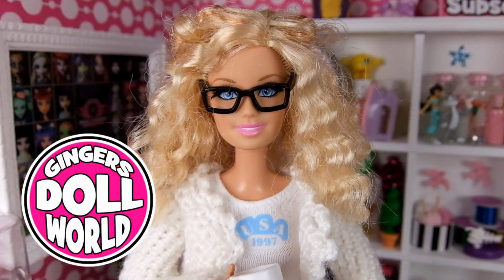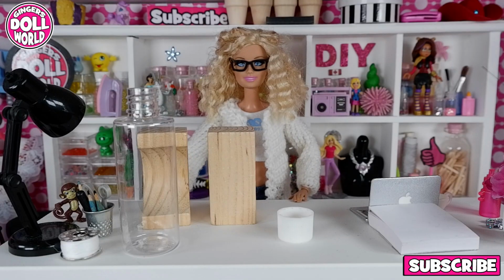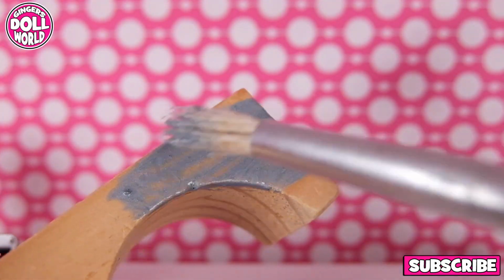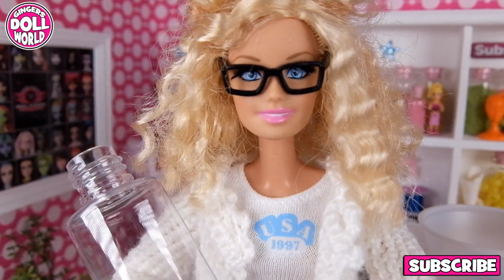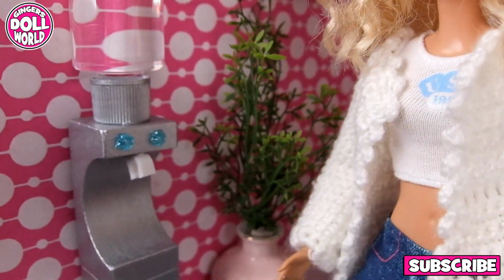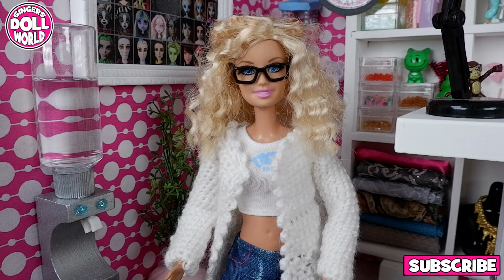How to Make Doll Crafts Doll Size Water Cooler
How to Make Doll Crafts Doll Size Water Cooler. In this quick craft video, I make a simple water cooler for Barbie dolls.

I N S T A G R A M  -  F O L L O W   U S

F A M I L Y    F R I E N D L Y    V I D E O S

D O L L   C R A F T S  &  R O O M S

D O L L   M A K E O V E R S

D O L L H O U S E   M A K E O V E R S

D O L L   S E R I E S
SKULL ACADEMY - PRIVATE SCHOOL FOR MONSTERS
Watch our original Monster High web series Skull Academy.
Starring the original Monster High dolls.

MY ROOMMATES ARE VAMPIRES
My Roommates are Vampires stars Draculaura, Elissabat as Veronica, Cleo DeNile, Deuce Gorgon and Clawd Wolf.

We want to make your playtime more fun and creative, if you’re just playing for fun or want to create your own doll channel, we’re here to help you. Ask us anything you want and send us your craft or play set requests. Our doll videos will help make your playtime or doll videos be more fun and creative with doll makeovers including rerooting, repainting, makeovers, doll sets, dollhouses from scratch and transformations. Monster High, Ever After High, Barbie dolls, Disney all dolls are welcome.

G I N G E R L O L A